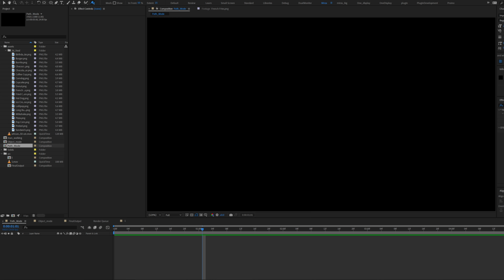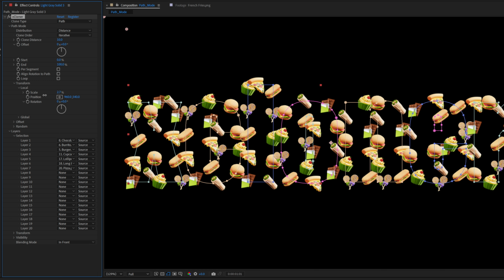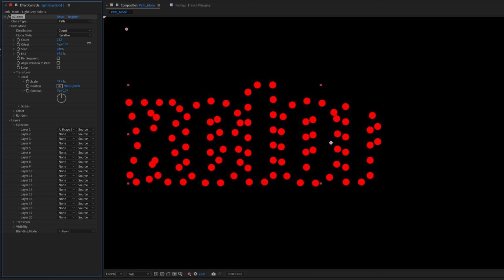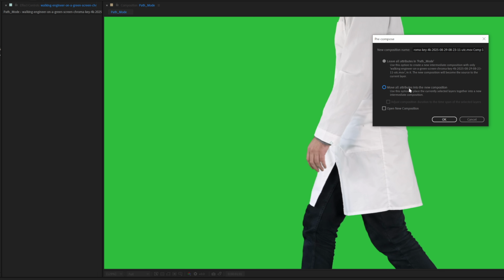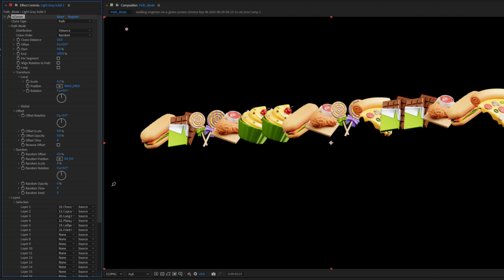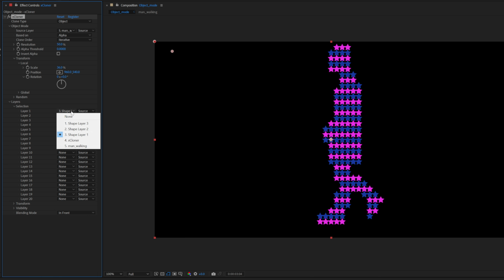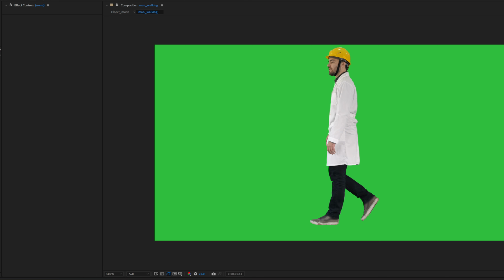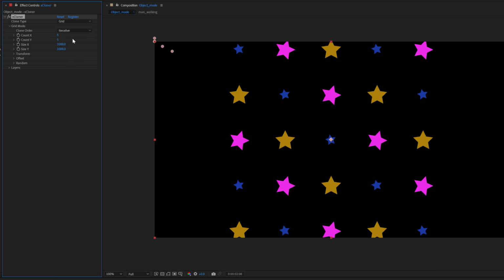xCloner v1.3 Tutorial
xCloner v1.3 brings a massive new update with two powerful new modes:
Path & Object cloning!

Path Cloning
With Path mode, draw or paste any number of masks and clone directly along their paths. Path cloning lets you distribute clones in three different ways; Count, Distance and Vertex. You can choose to clone on individual masks or all masks combined, loop clones along paths, set clone rotation to follow path direction, randomize and offset transformations and much more!

Object Cloning
Object Mode lets you clone based on any source layer’s alpha or luma channels. Fine-tune with resolution, threshold, and other advanced controls to achieve exactly the look you want.

Built for performance
xCloner is fast. Cloning a few thousand clones in any mode, isn’t an issue for this plugin. This simply isn’t possible with standard layer duplication.

5 Cloning Modes
xCloner has 5 ways of Cloning. Linear Mode, Radial Mode, Grid Mode, Path Mode, Object Mode

Custom Layers
Choose up to 20 custom layers for cloning. Set their transformation, blending mode and visibility.

Detailed documention
Includes step-by-step documentation that guides you through installation, setup, and every feature in xCloner
Intuitive UI
A modern, easy-to-understand, and logically structured Userr interface.

00:00 Introduction
00:30 Add layers for cloning
01:06 Cloning modes
01:30 Start drawing masks
03:28 Distribution
05:14 Path mode options
08:33 Offset
10:40 Random
11:56 Clone order
13:38 Object mode
14:47 Choosing source layer
15:33 Clone Order
16:15 Object mode options
20:08 Layer options
20:58 Blending modes